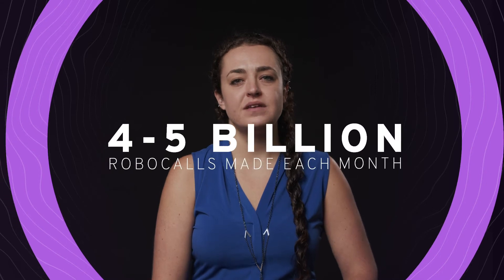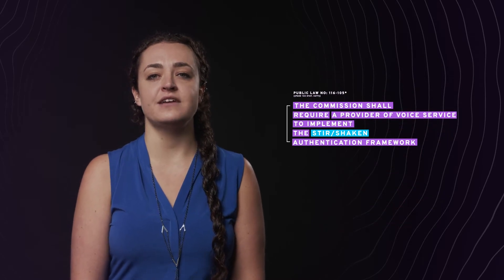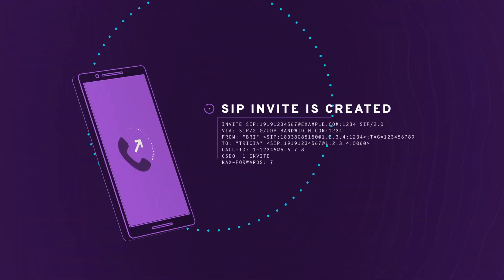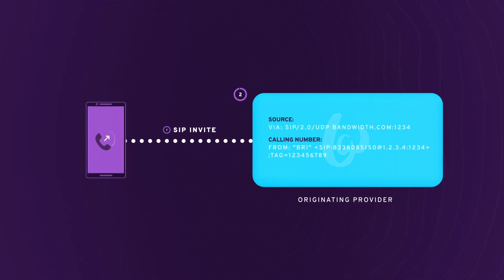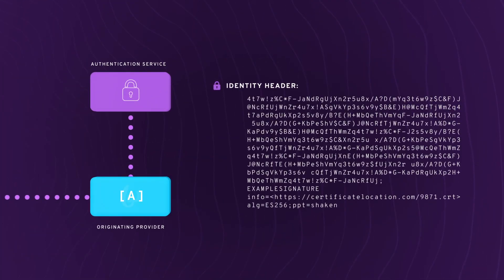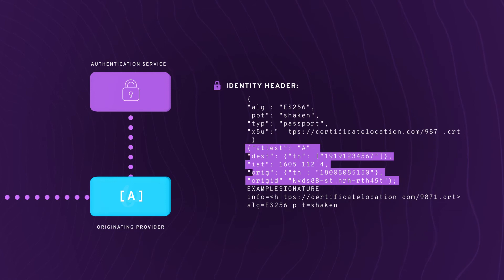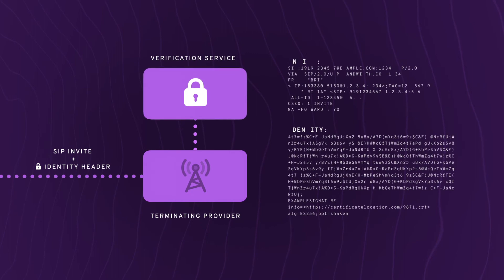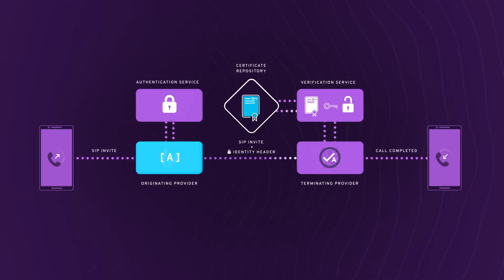Understanding STIR/SHAKEN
The ultimate technology and regulatory guide to combat fraudulent robocalling and illegal phone number spoofing